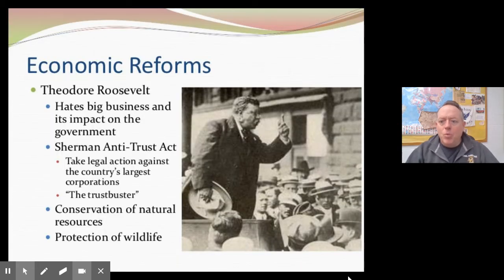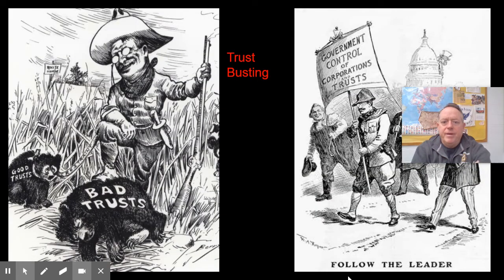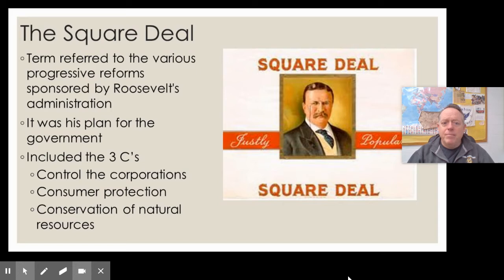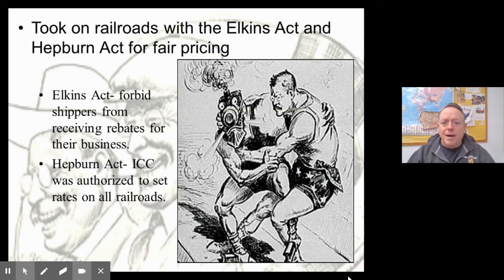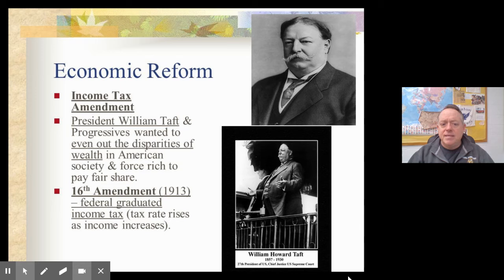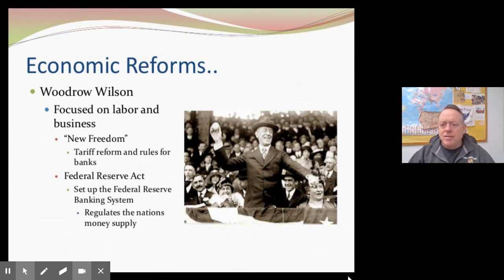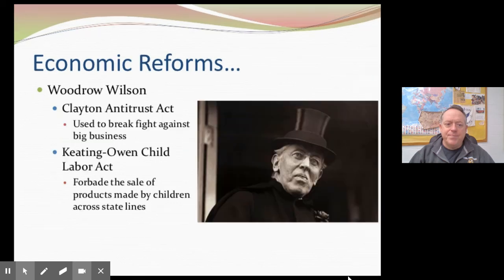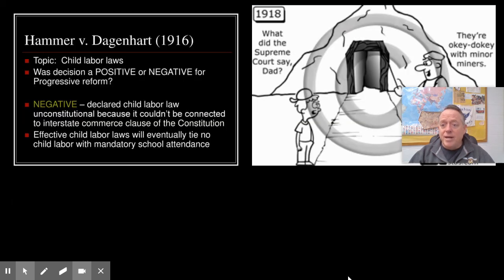Economic Reforms of the Progressive Era (1890-1920)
Mr. Brigham talks about the ways in which the government began to reform the economy during the Progressive Movement.